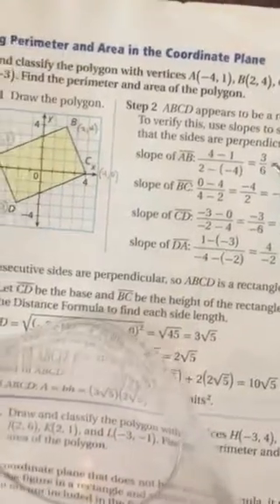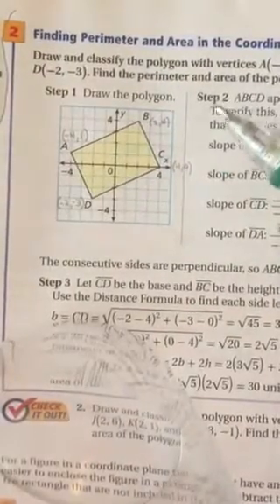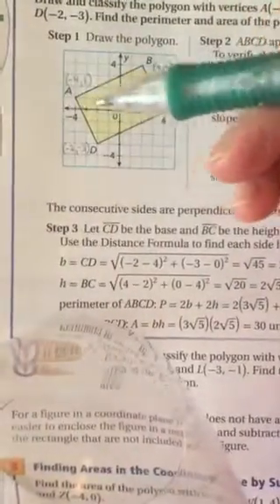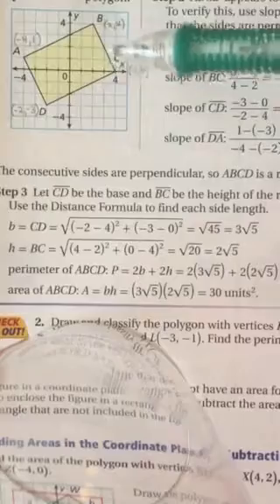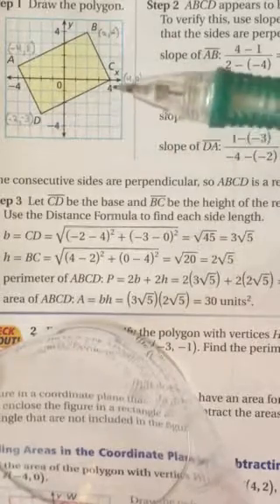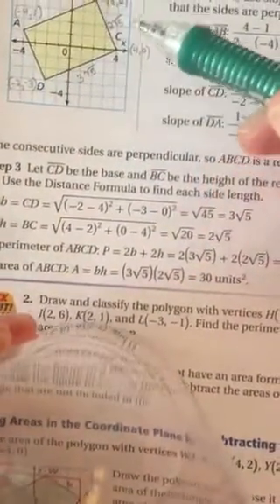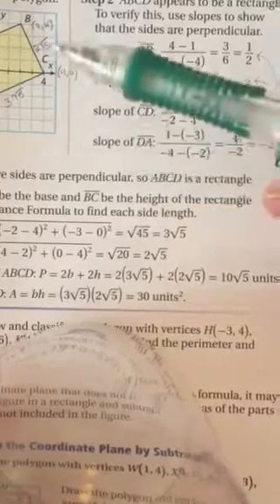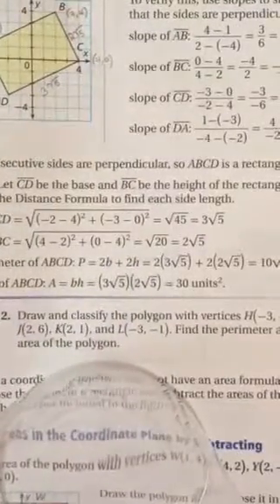L. 9-4 Video two